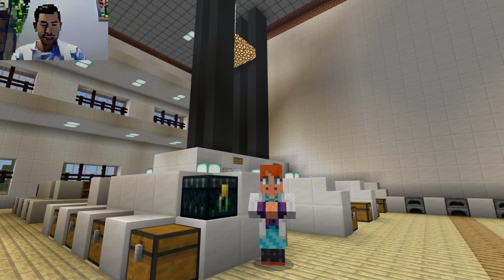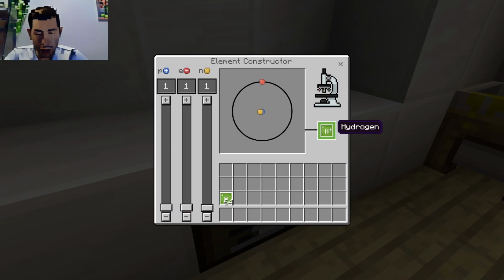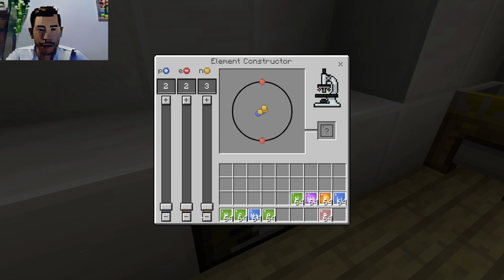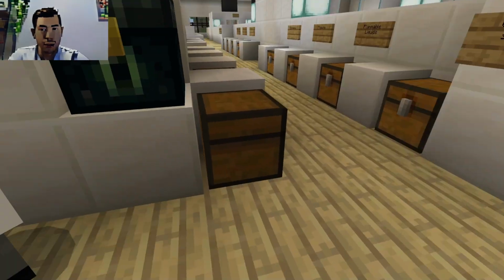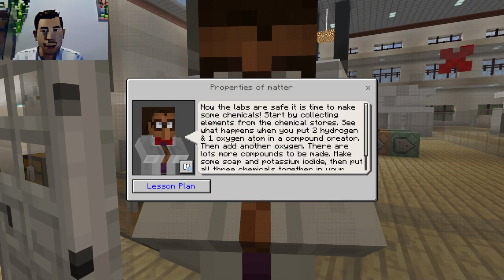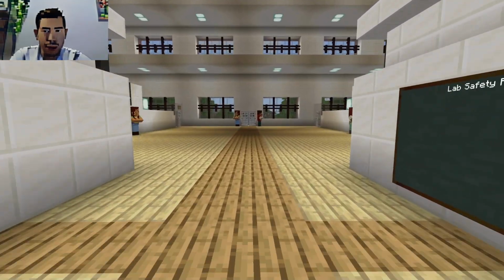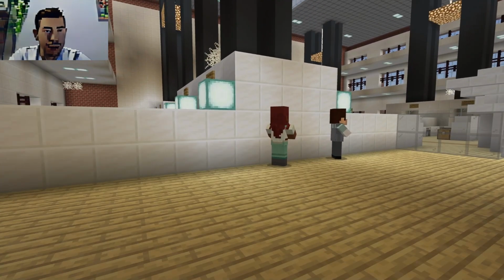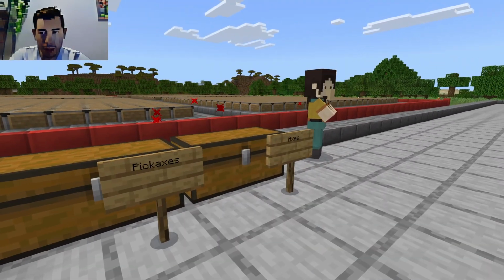Exploring Microscopic World 🔬0.00001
The bees are safe,
The honey is stored,
Now it's time to bring out
The chemistry board!

Welcome back to Green Philosophers! 🌿🏛️
Aristotle is taking a break from the apiary,
hanging up his beekeeping suit and
putting on his safety goggles.
We are heading back to the laboratory
to dive into the microscopic world of chemistry!

In this episode, our ancient sage is conducting
experiments to understand the very building blocks
of the universe. We are looking at atoms,
uncovering the secrets of isotopes and
trying not to blow up the lab in the process.

We are willing to explore,
ask questions and understand things as we go!

Grab your slice of pizza 🍕